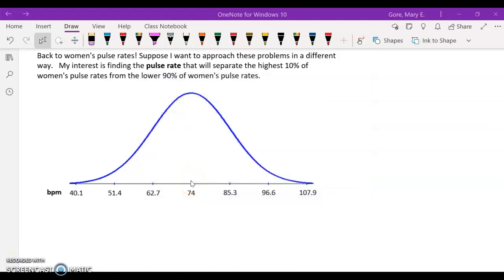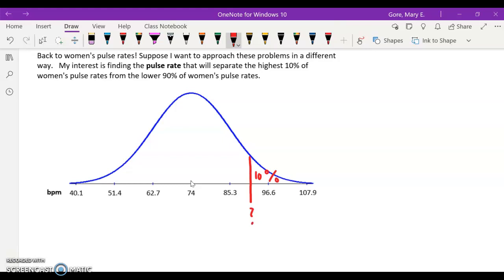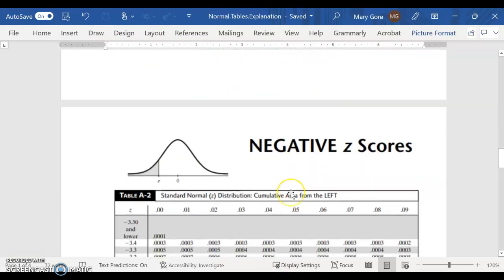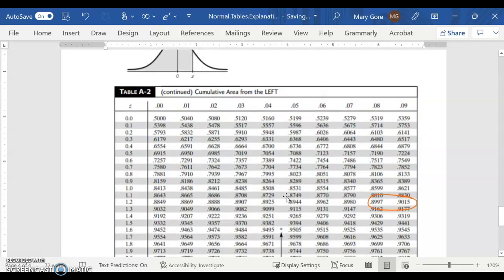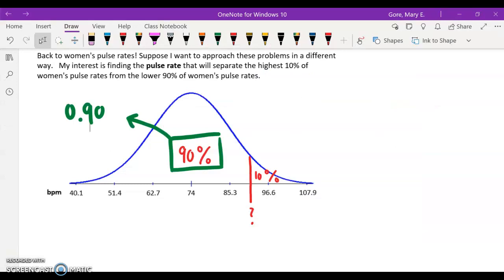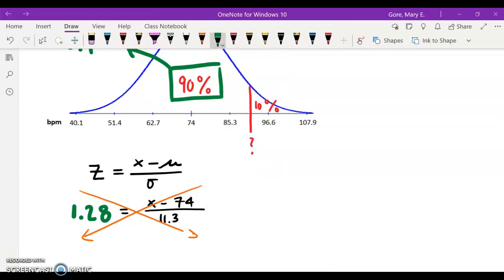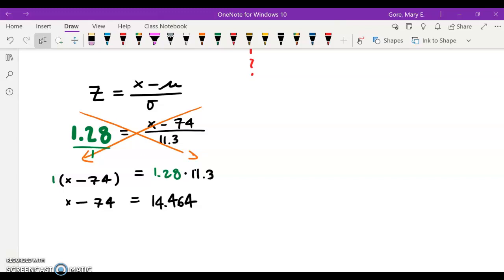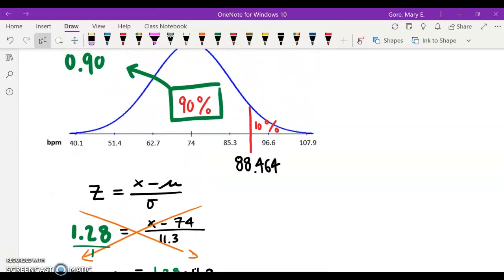Standard Normal Table (Inverse)